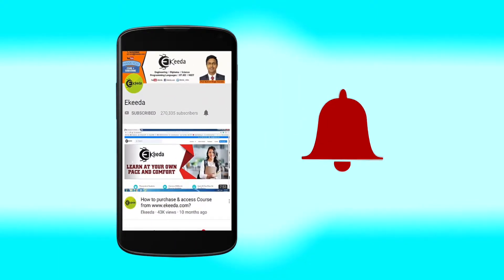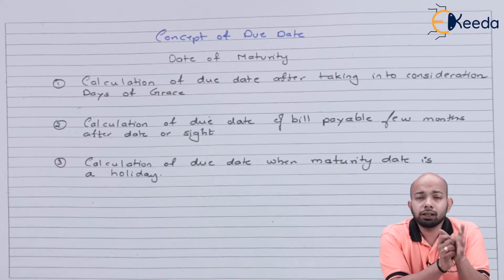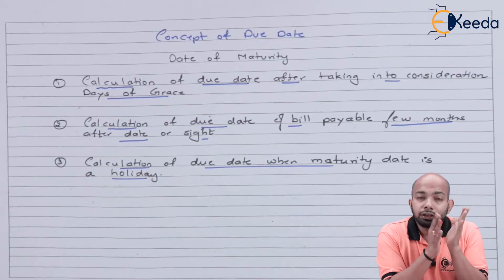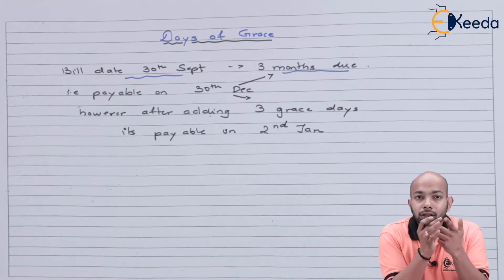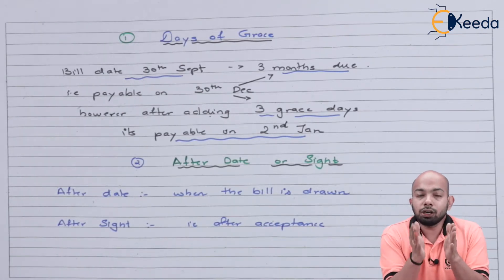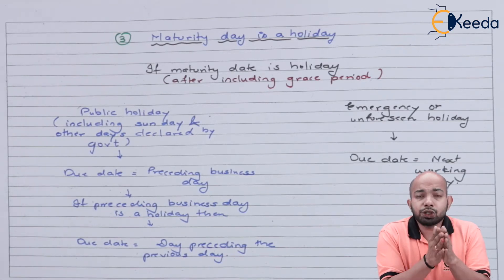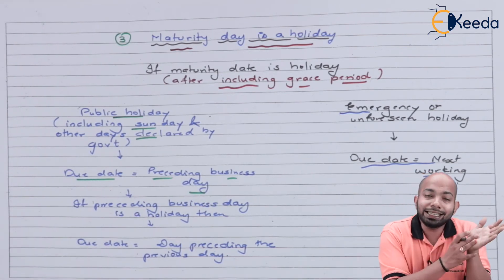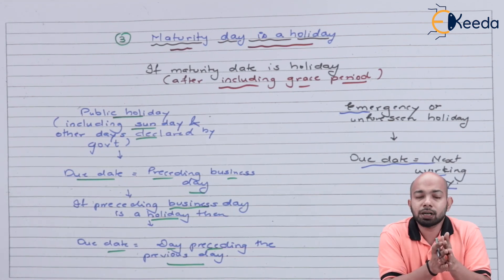Concept of Due Date - Average Due Date - CA CPT Accounts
Video Name - Concept of Due Date

Chapter - Accounting for Special Transactions - Average Due Date

Watch the video lecture on topic Concept of Due Date of Subject CA CPT Fundamentals of Accounting by Professor Hrishikesh Revankar. Watch all Commerce and Management lectures with Ekeeda.

Happy Learning.